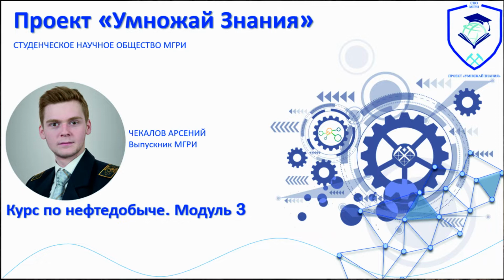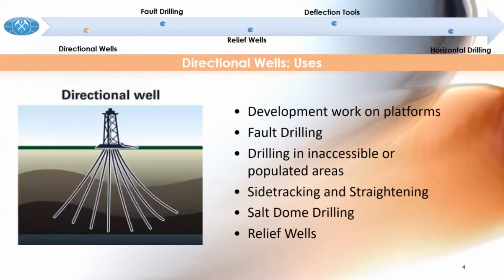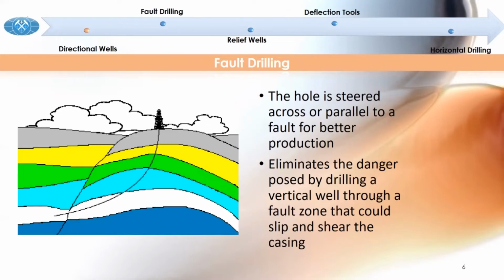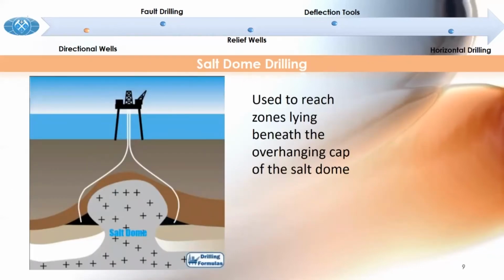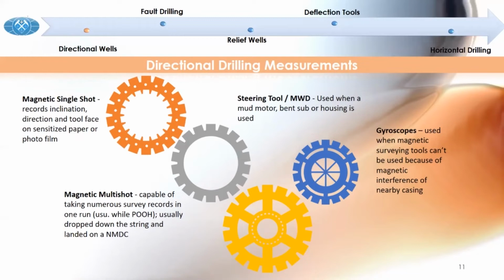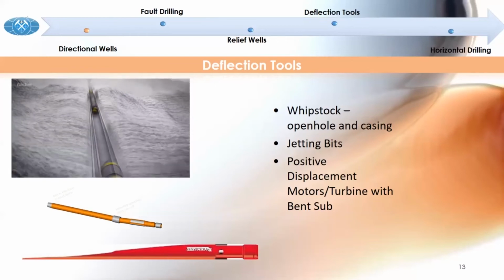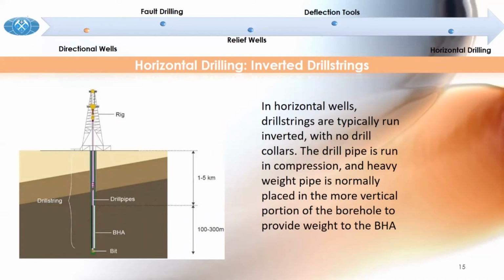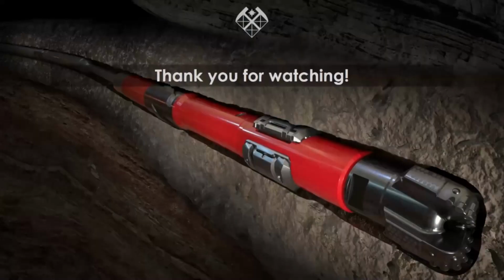UPSTREAM TRAINING. Модуль №3